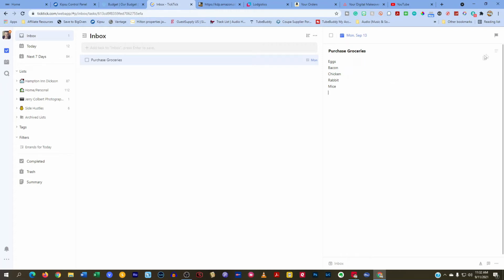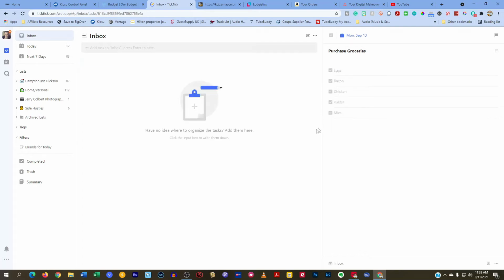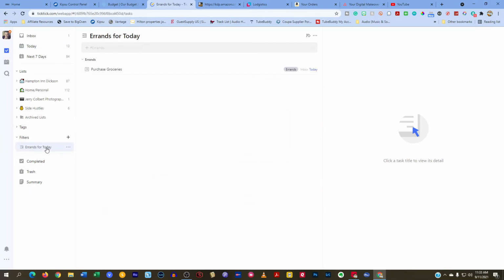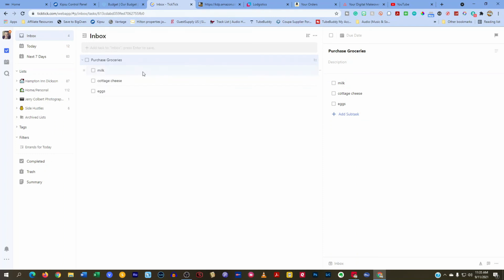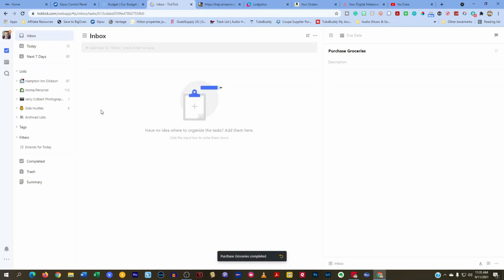In this episode, I share how I use TickTick to keep track of my grocery list.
In this episode, I am going to show you how I use TickTick for my grocery list.